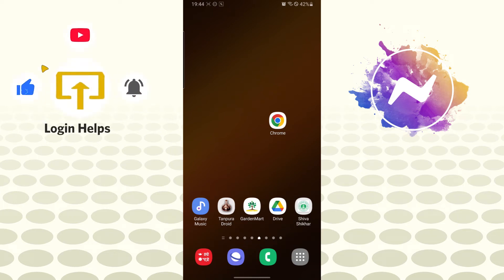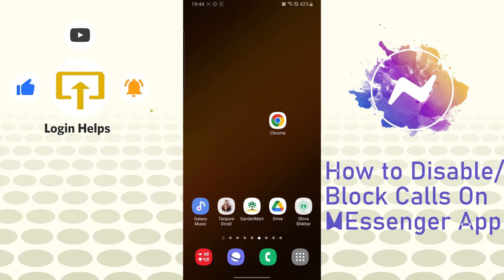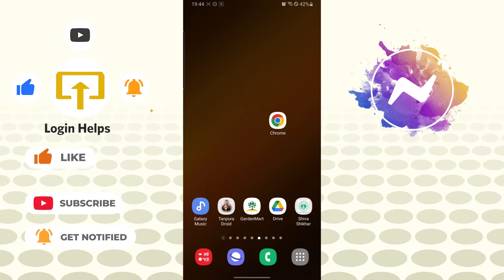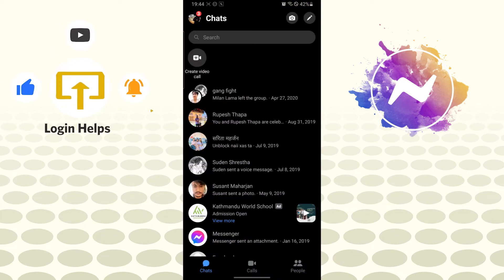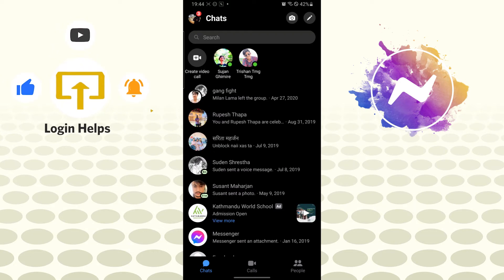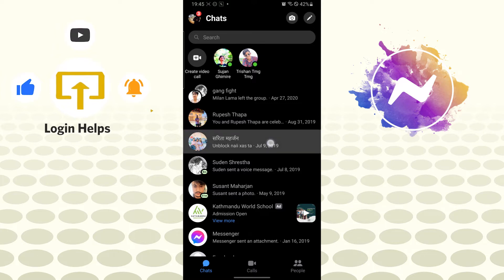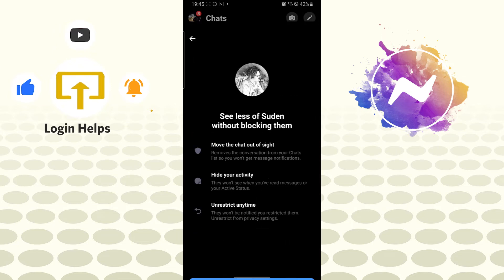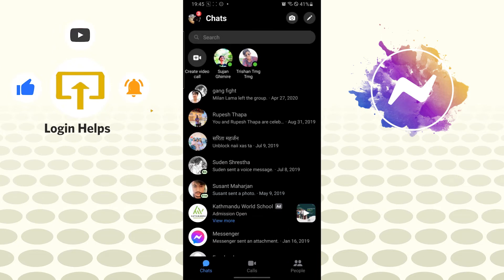How To Block Call In Messenger 2022? Turn Off Calls & Disable Someone's Call On Facebook Messenger